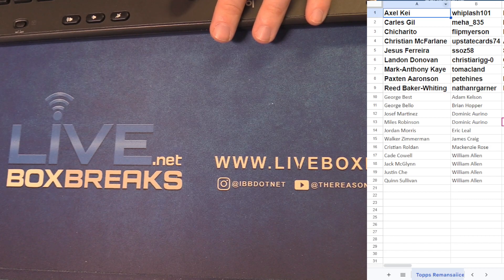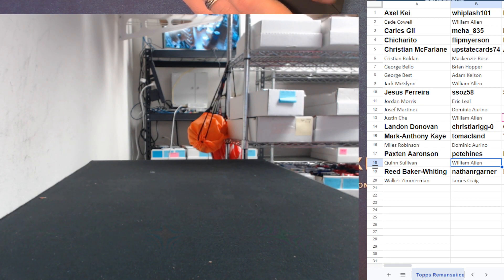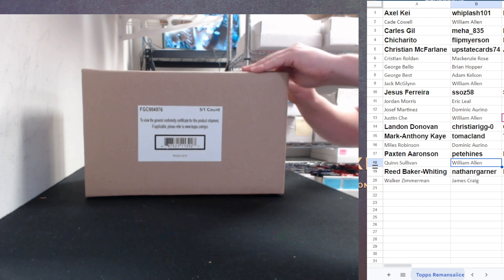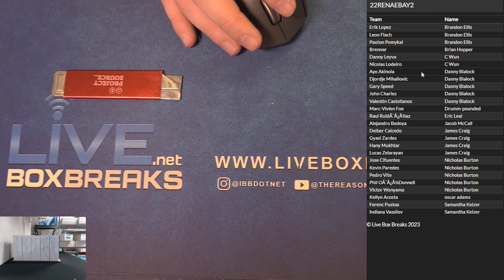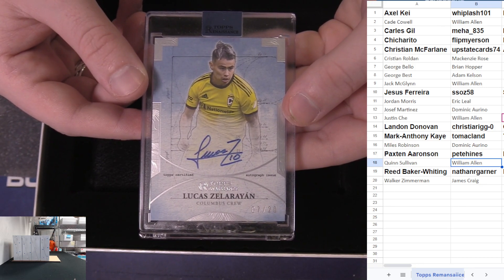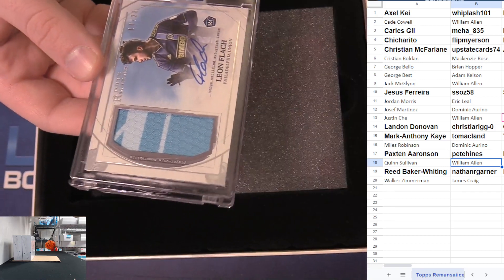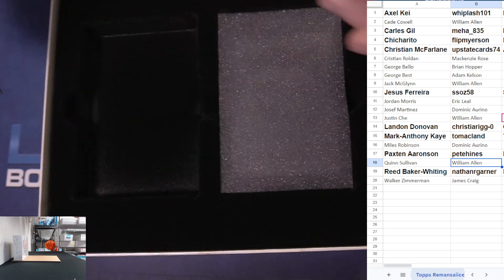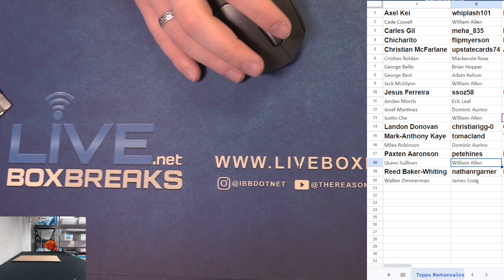2022 Topps Renaissance Soccer player Case #2 EBAY LBB